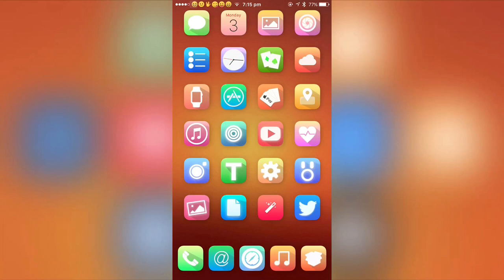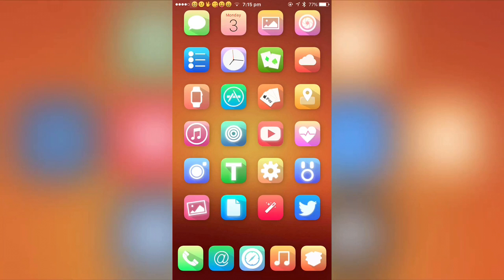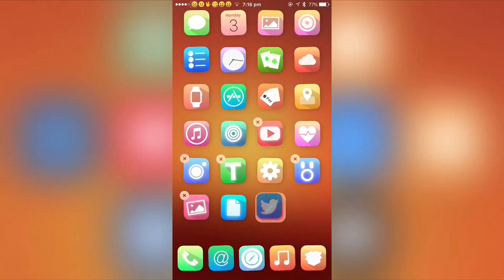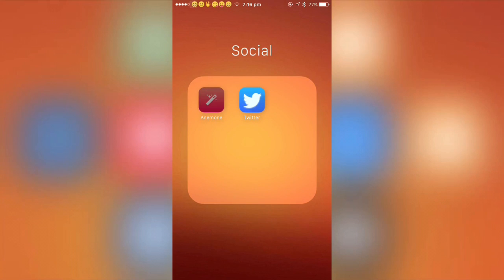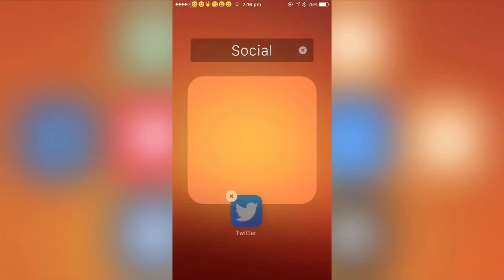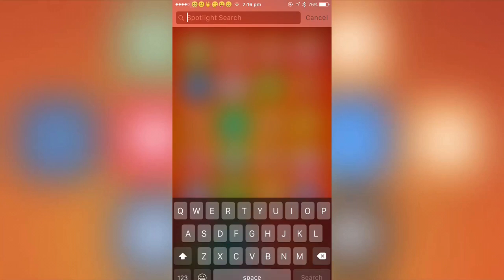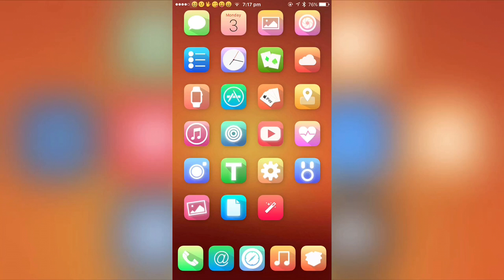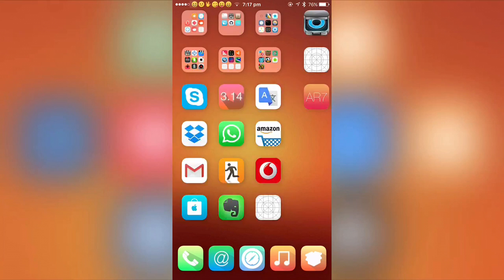iOS 8.4 Hide Apps GLITCH Tutorial (NO JAILBREAK)